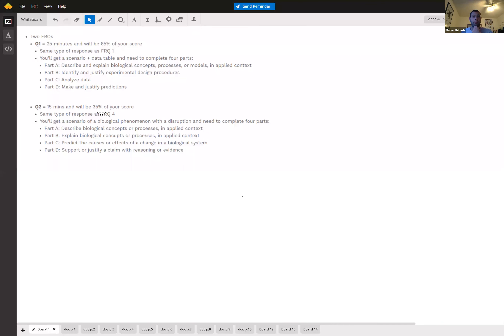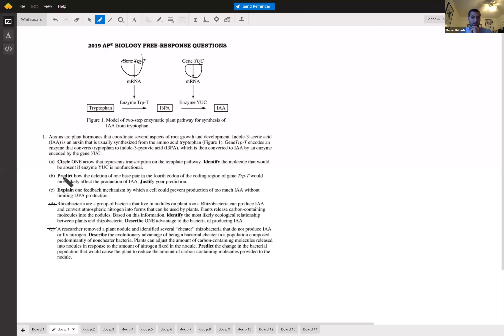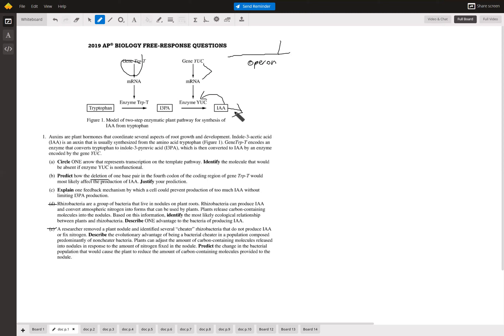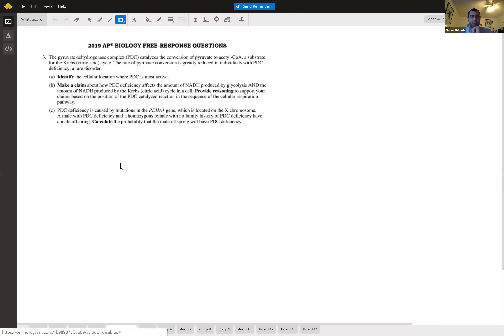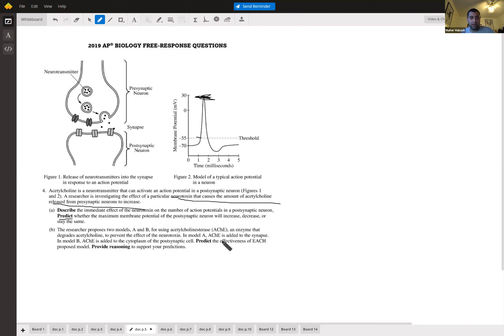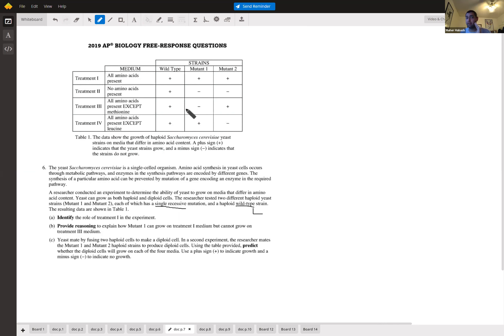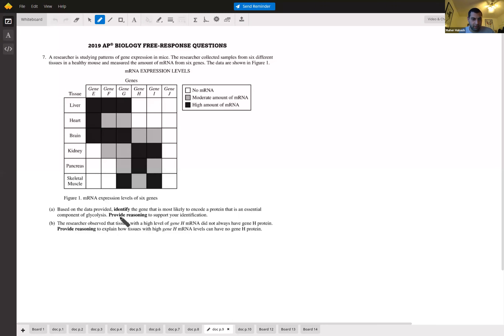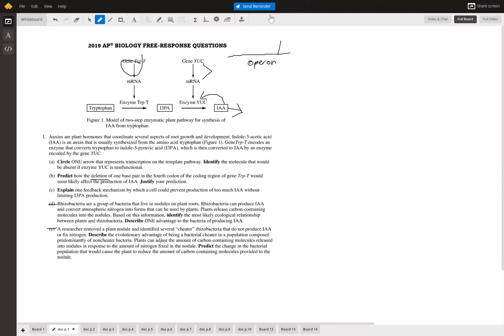AP Biology Tutoring 5/5/2020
This is the free AP Biology lecture that took place on 5/5/2020 with Maher H.